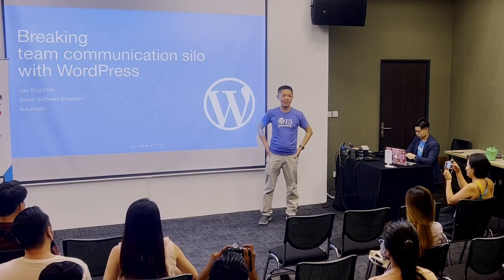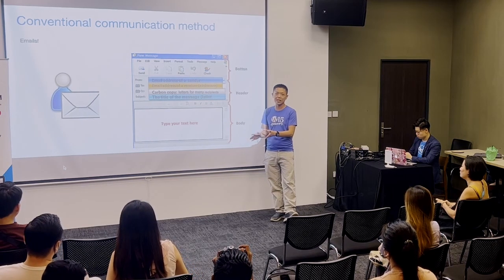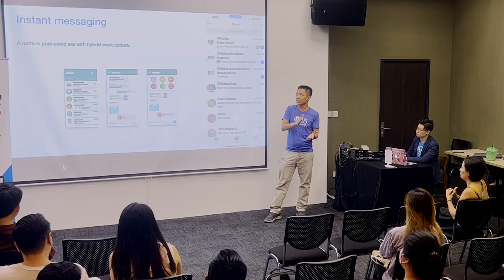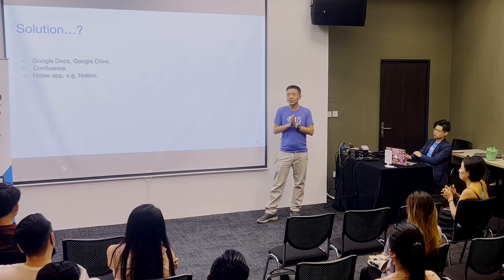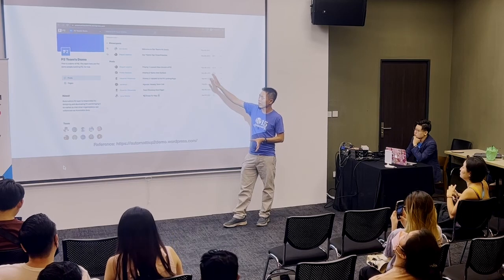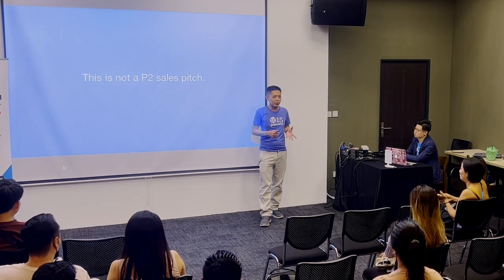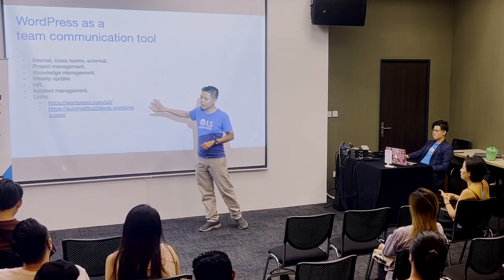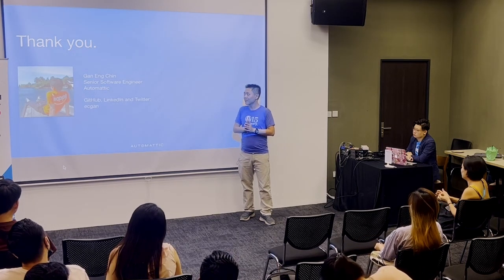Breaking team communication silo with WordPress